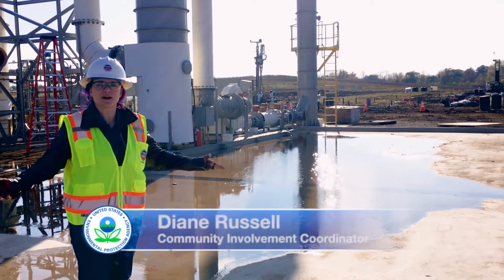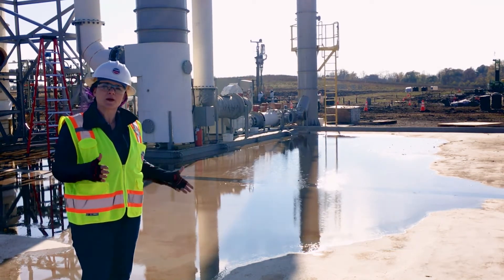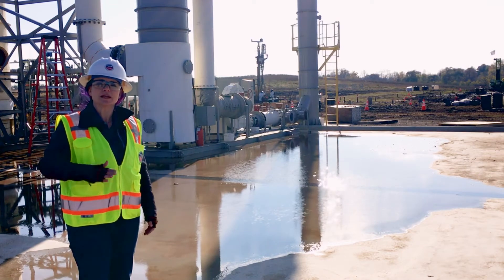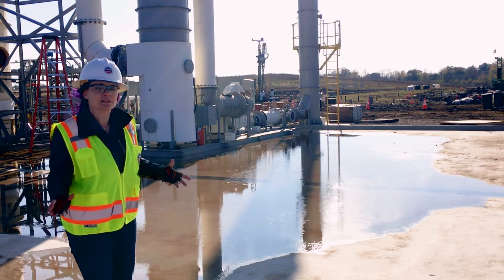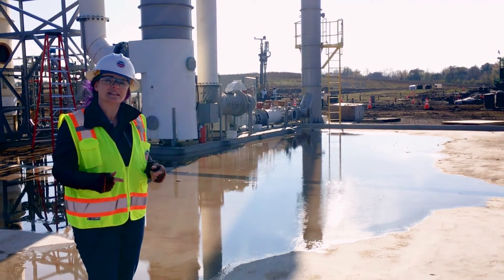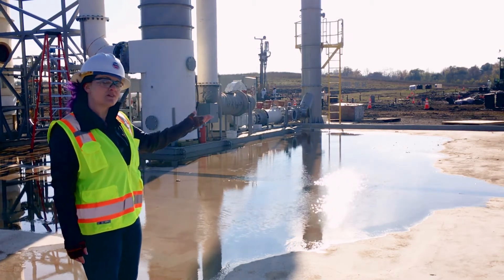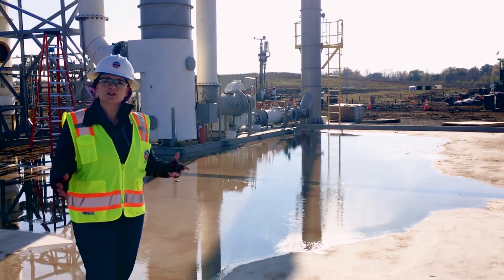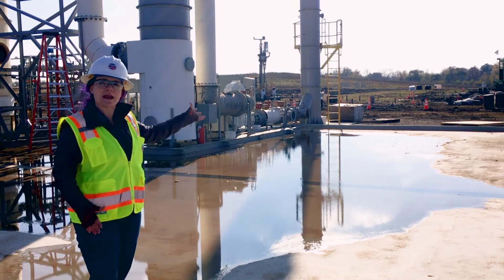Velsicol In the Moment - November 2017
Community Involvement Coordinator Diane Russell explains in situ thermal treatment at Velsicol Superfund Site